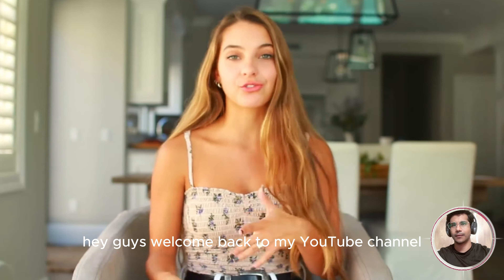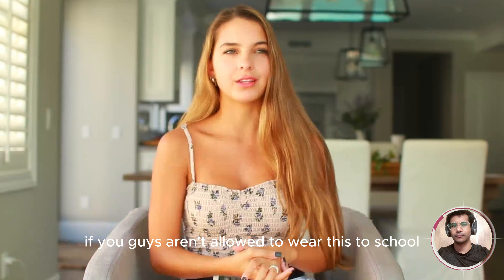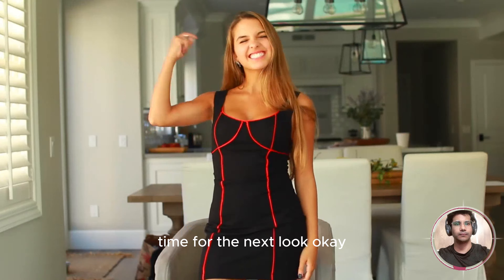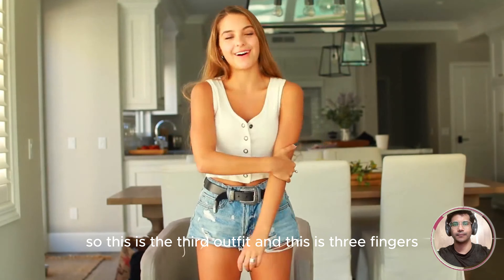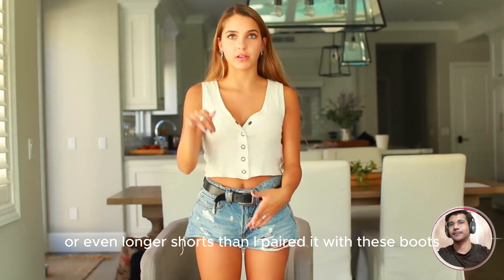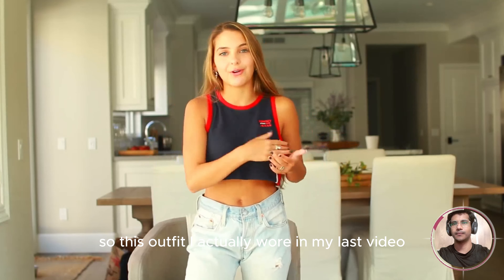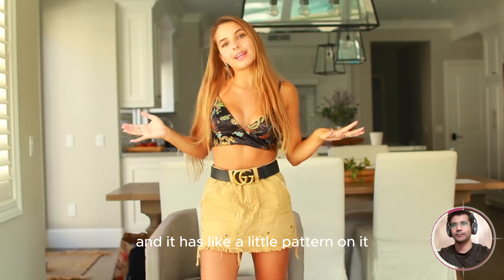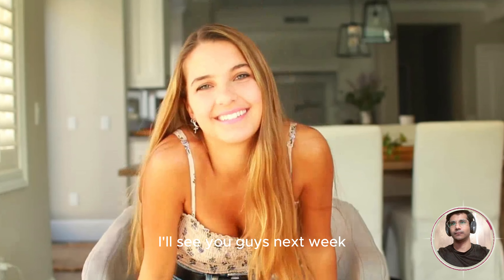Alexa Rivera's School Outfits! 😍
Amp World Network Welcome You, Alexa Rivera's School Outfits! 😍

Amp World,Amp World News,Brent Rivera,Lexi Rivera,Stokes Twins,Ben Azelart,Lexi Hensler,Dom Brack,Jeremy Hutchins,Andrew Davila,Pierson Wodzynski,

amp world, amp world shorts, amp world tiktok, amp world who is the best couple,

amp world, amp world members, amp world youtube, amp world tiktok,

amp world, what amp world member are you, what amp world sound like, what amp world member am i,